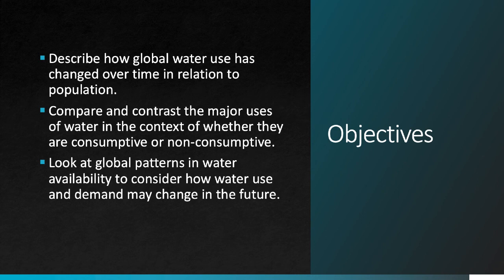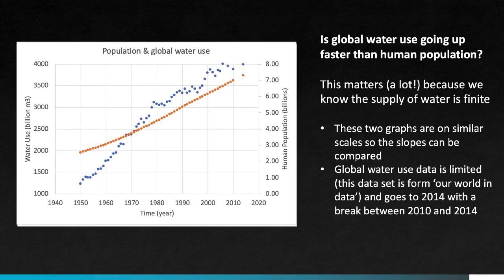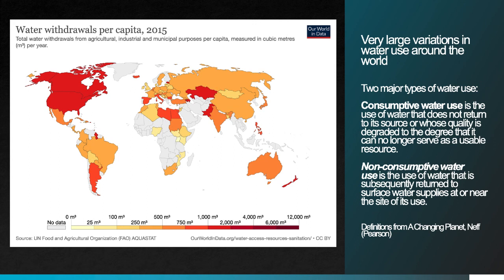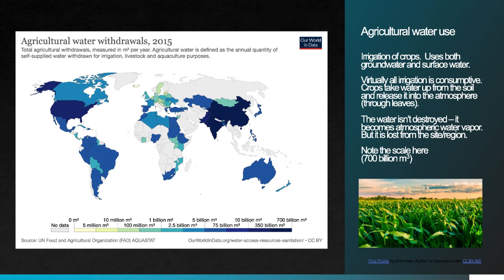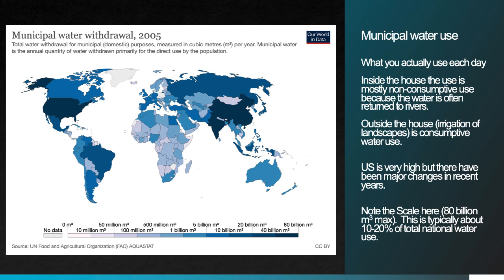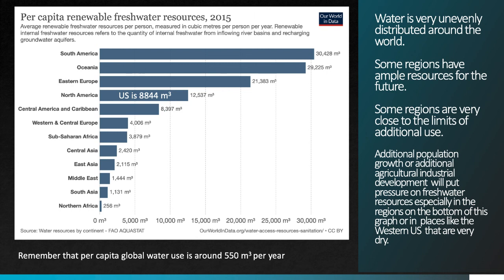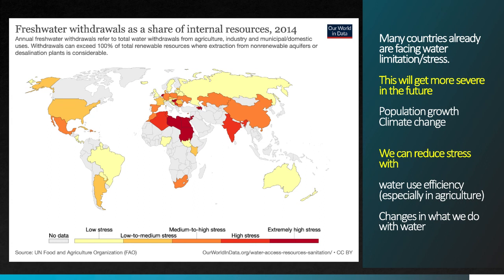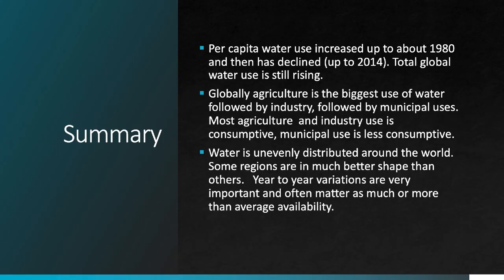Global Freshwater Use & Availability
Examines trends and patterns in global freshwater availability